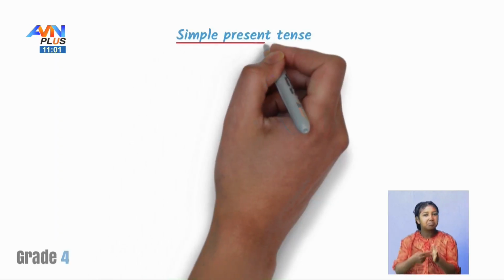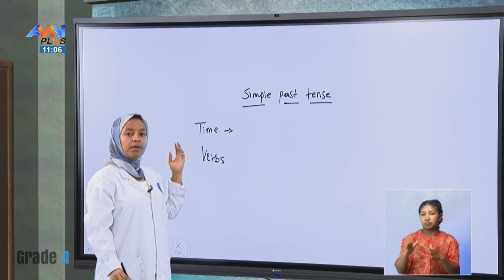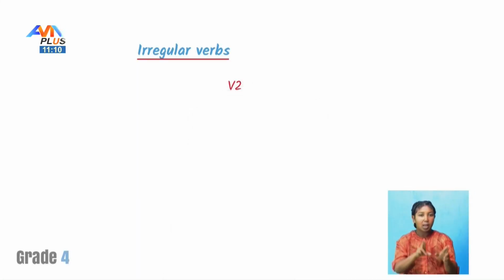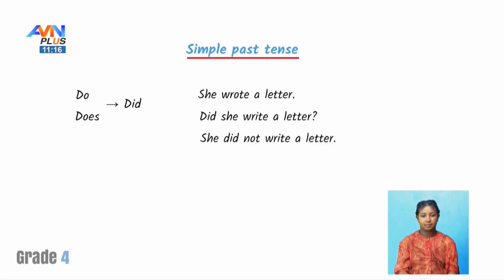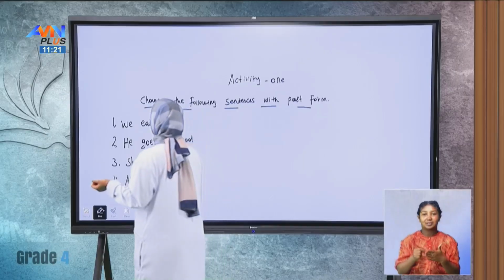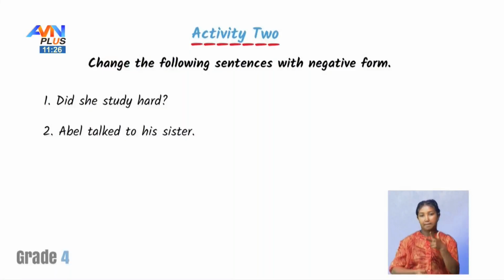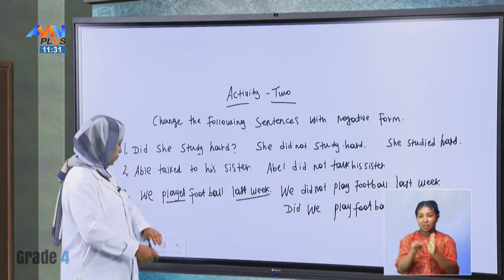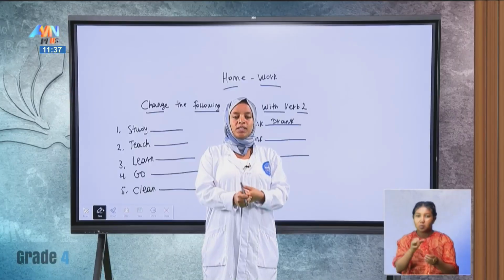English grade 4